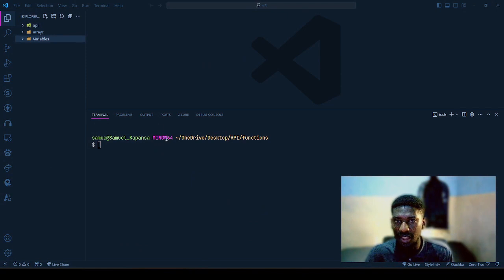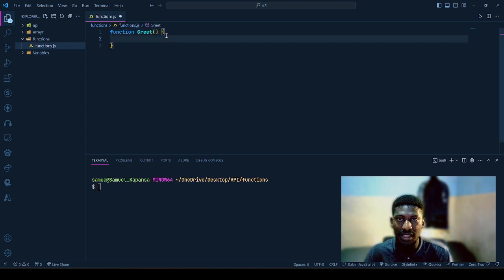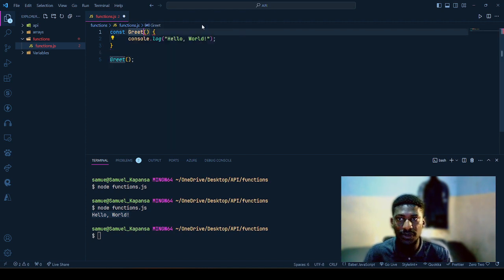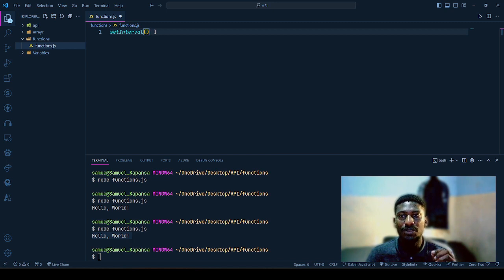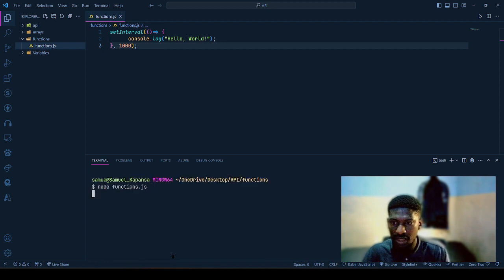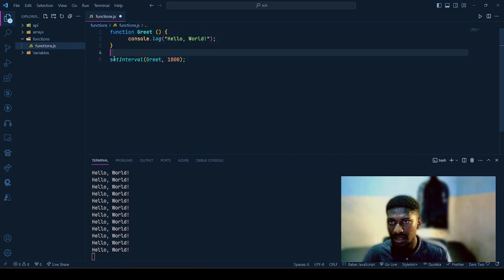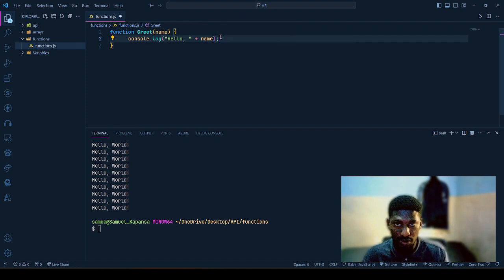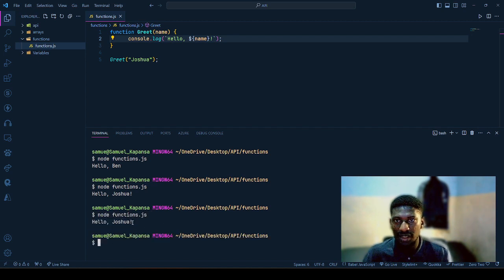Functions In JavaScript And Parameters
In this video we took some time to look at the different ways of writing Functions in JavaScript and how parameters work.